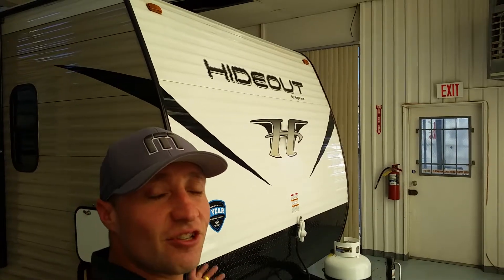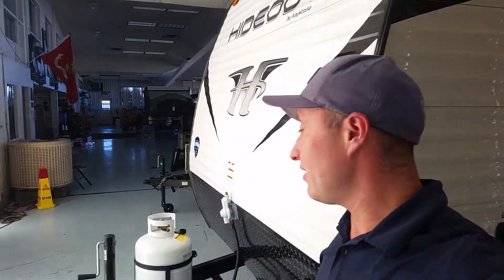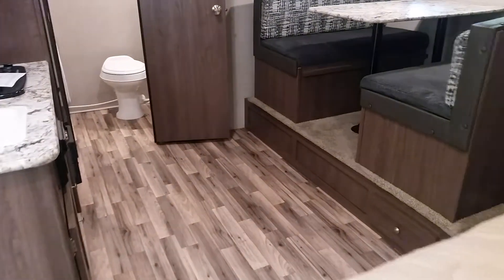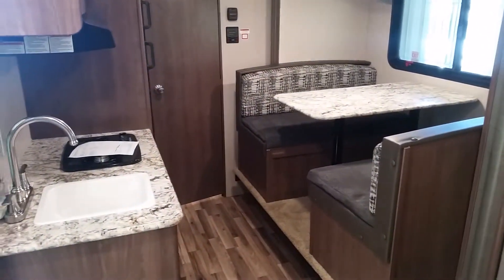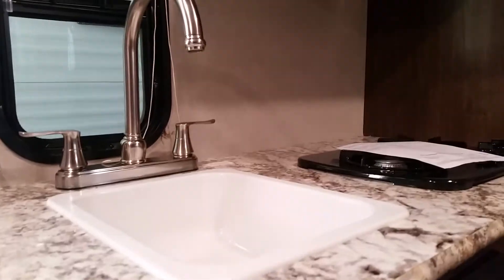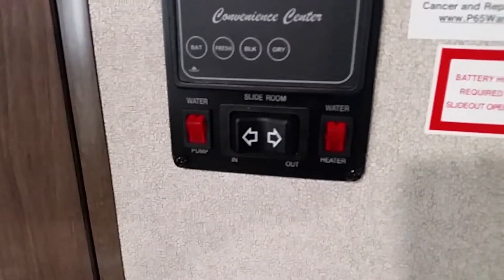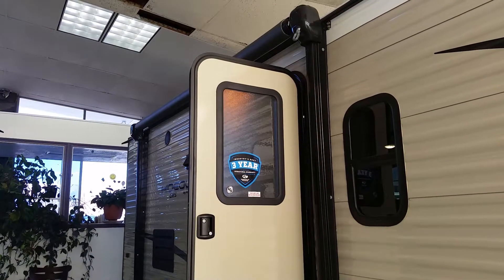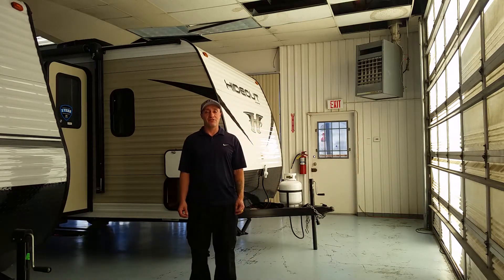The 2019 keystone hideout 179lhs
The Keystone Hideout 179LHs